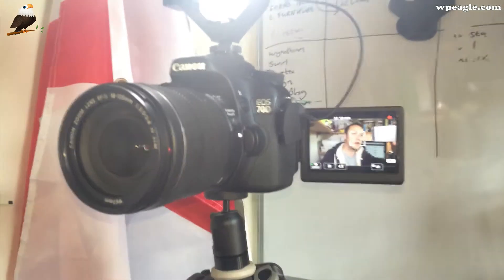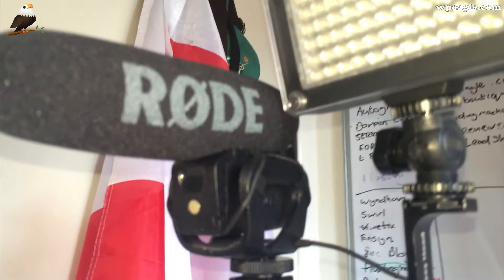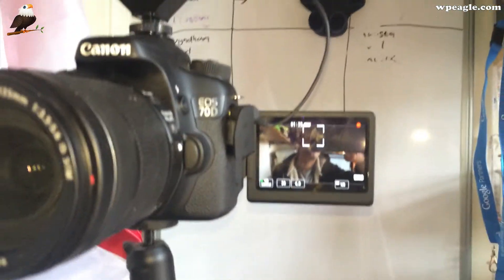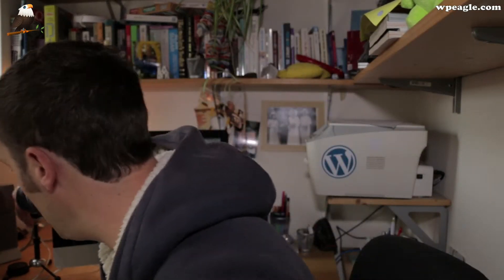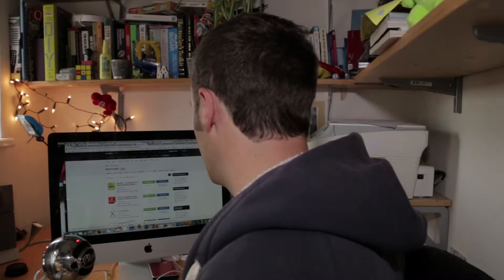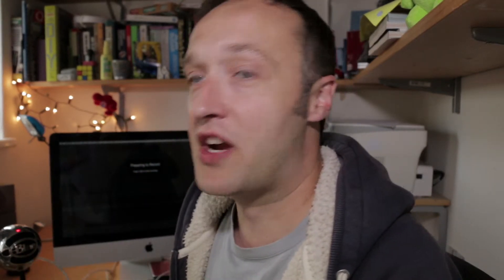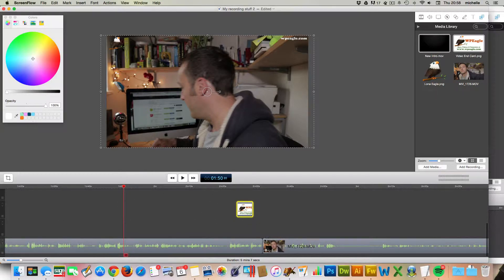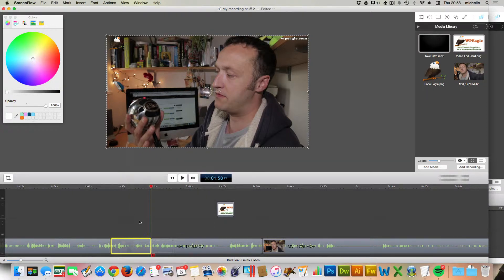Making YouTube Videos with a Canon & Screenflow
Remake of a previous video on the kit I use to make my youtube stuff. Basically:

Canon 70d
Rode Shotgun Mic
Blue Snowball desktop Mic
Metz Mecalight LED-480